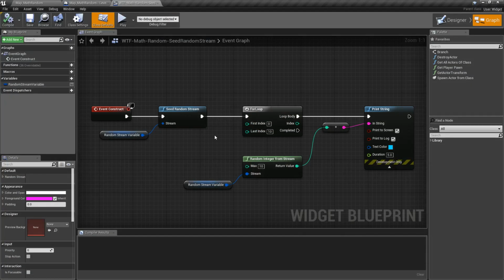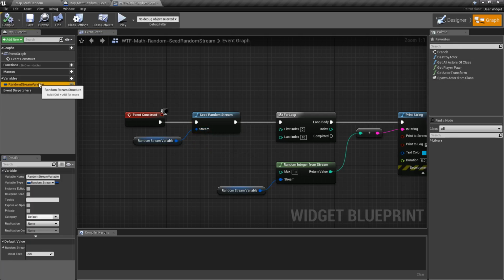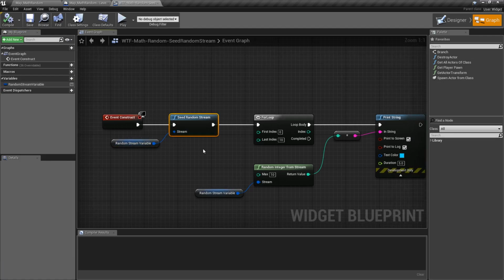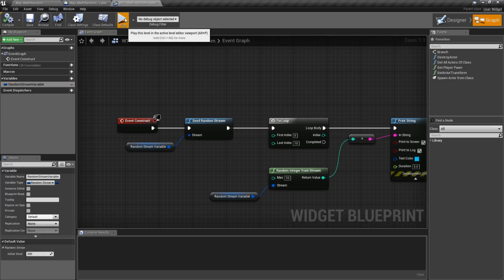WTF Is? Seed Random Stream in Unreal Engine 4 ( UE4 )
What Is the Seed Random Stream Node in Unreal Engine 4